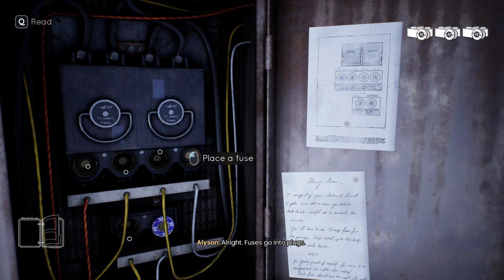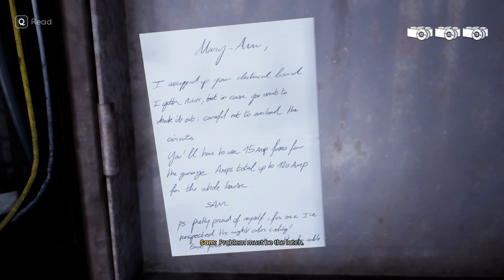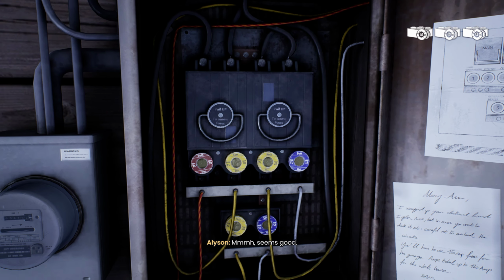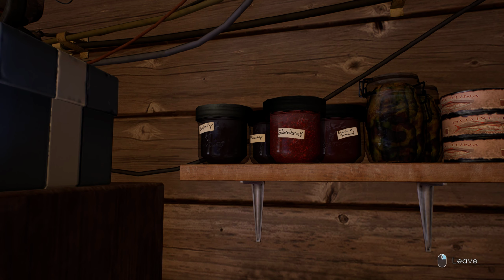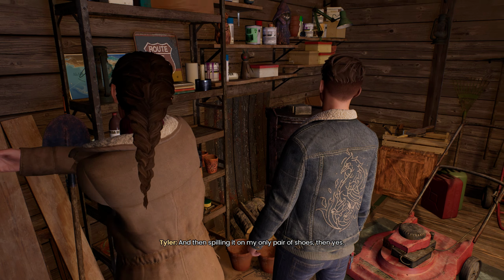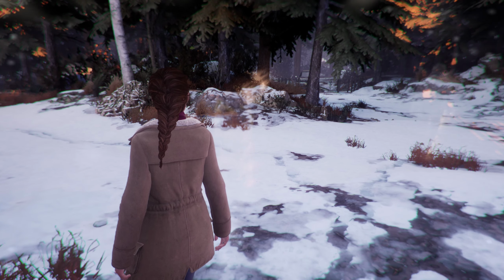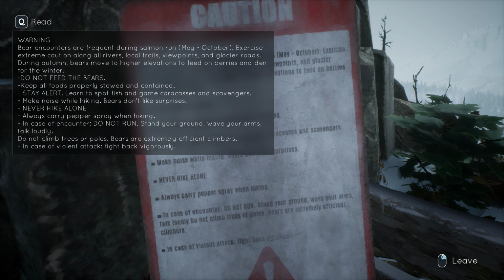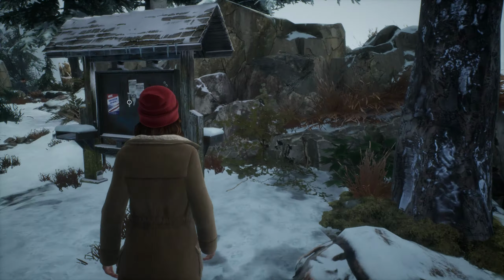Tell Me Why - Part 08